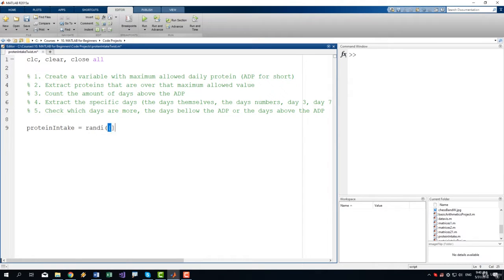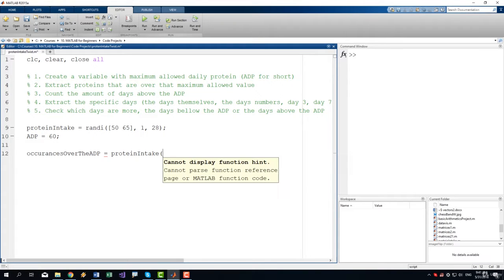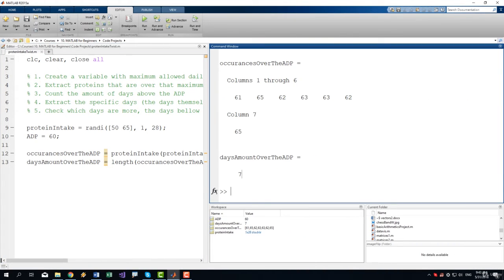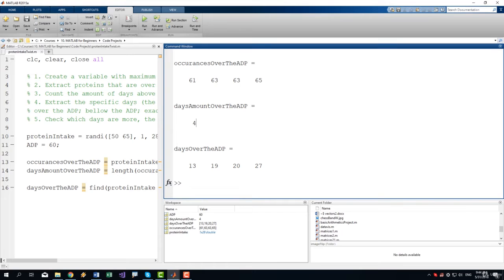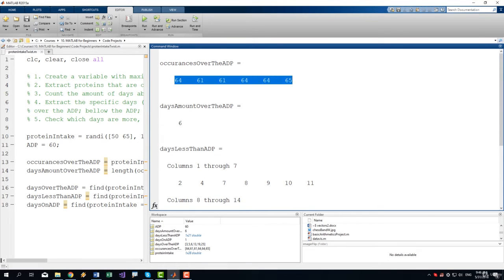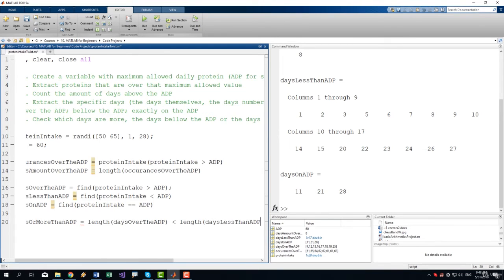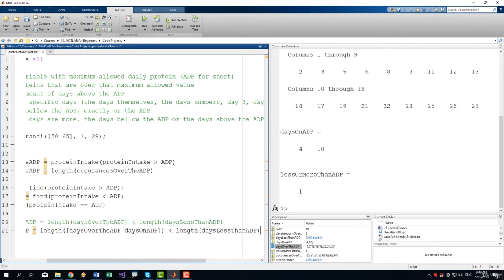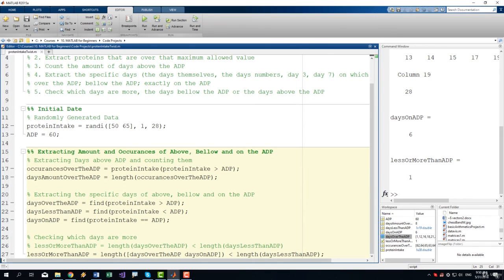32. Project 3 - Vectors Part 2 - Practice Finding Elements in Vectors